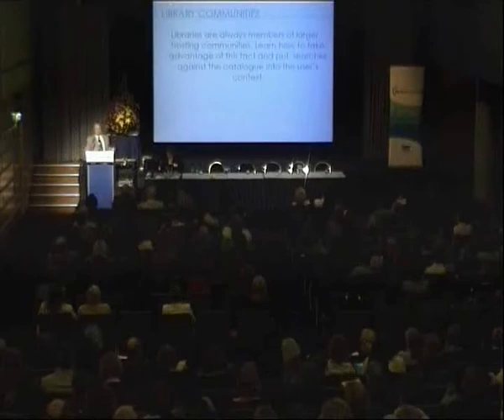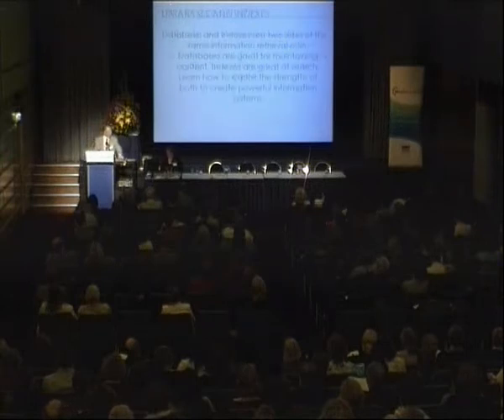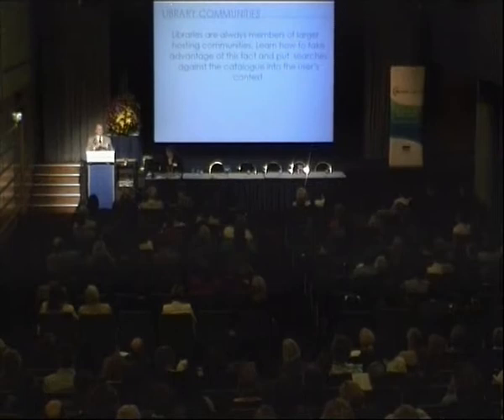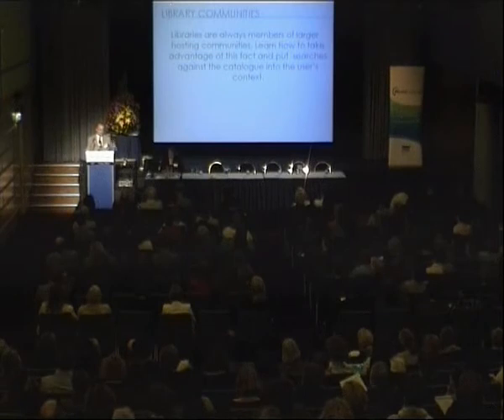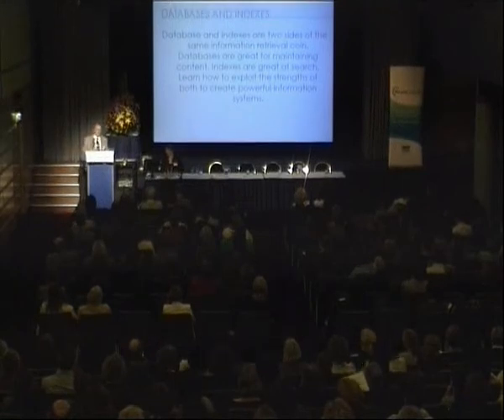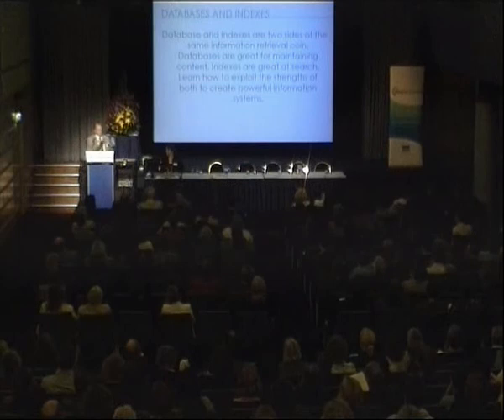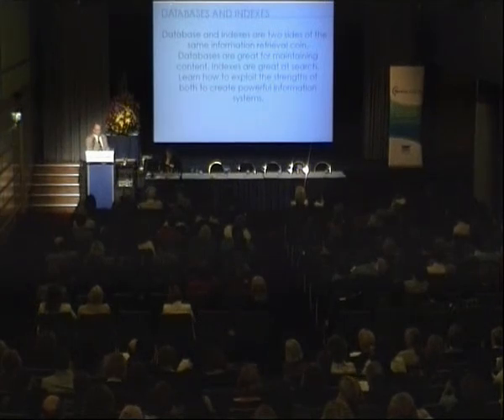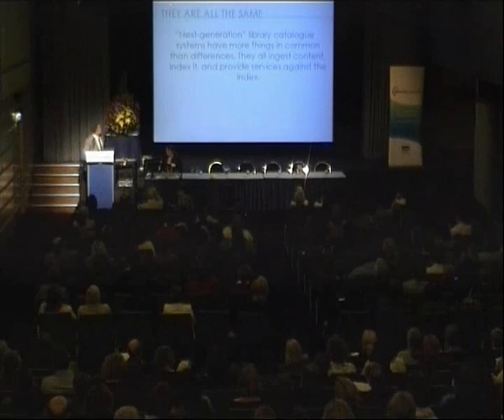The Future of Catalogues (3 of 5)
Presented at the Libraries Australia Forum 2008 by Eric Lease Morgan